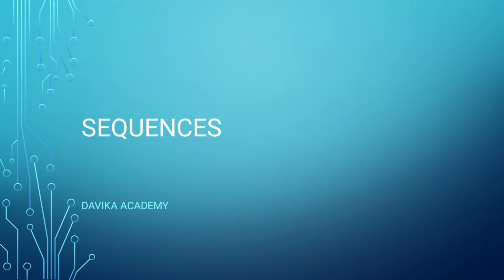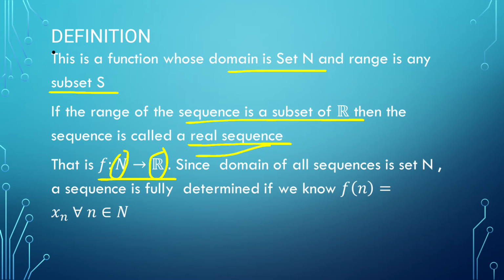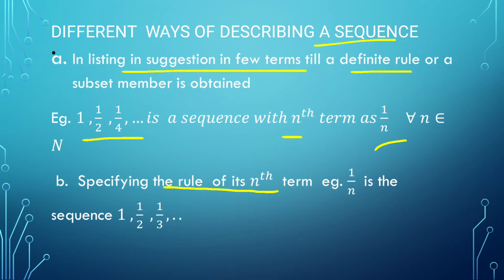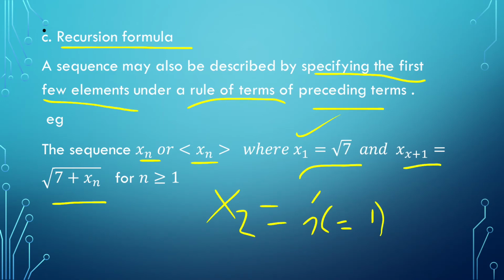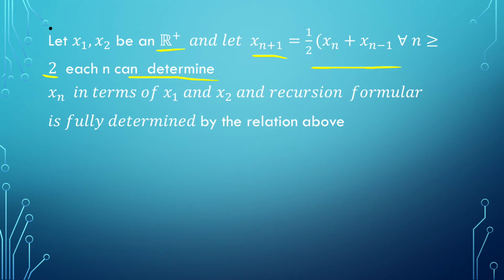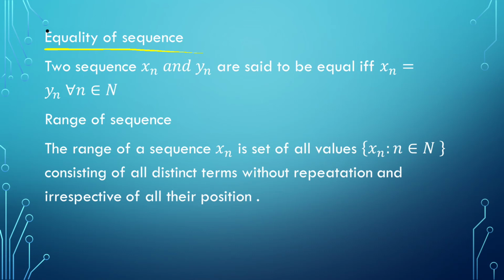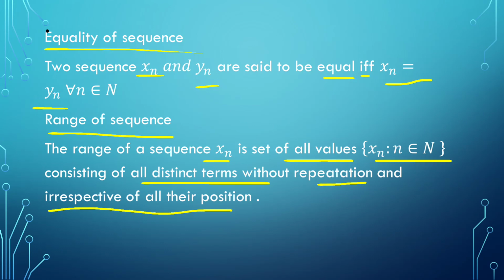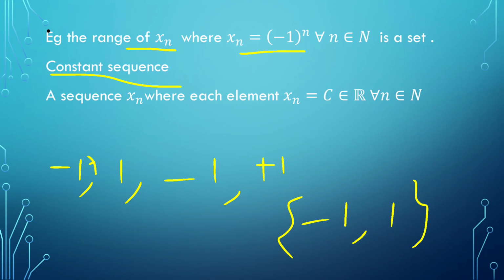Sequence definition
Different ways of describing a sequence
Range of Sequence
Constant sequence